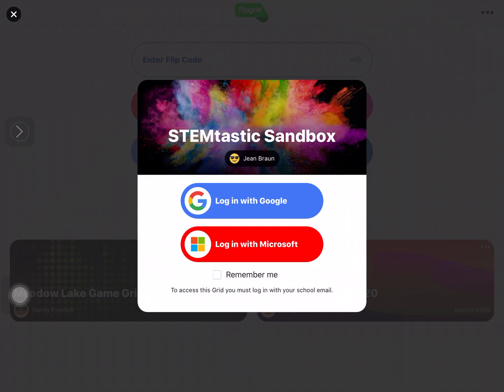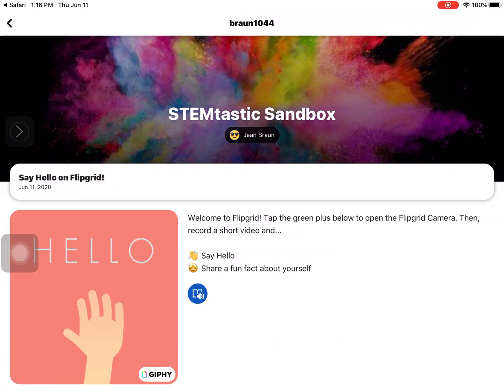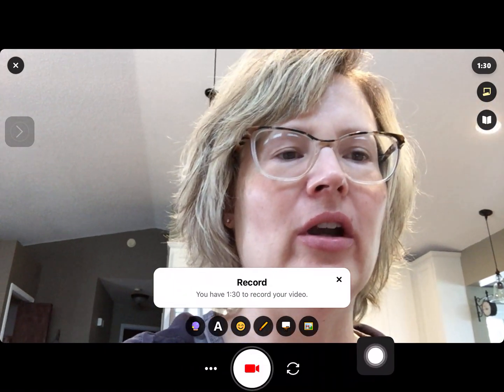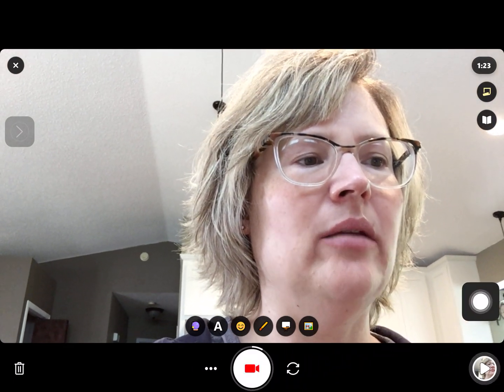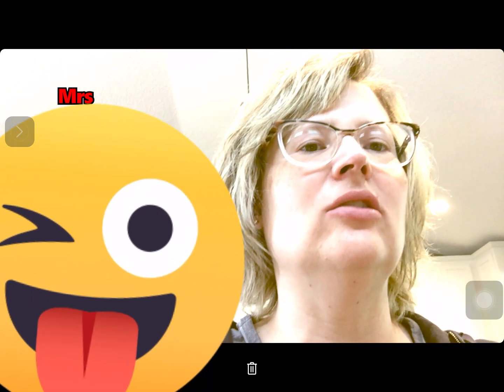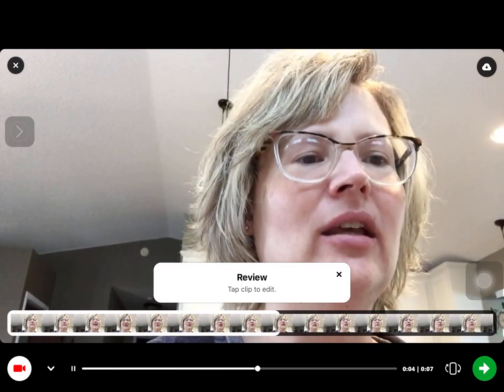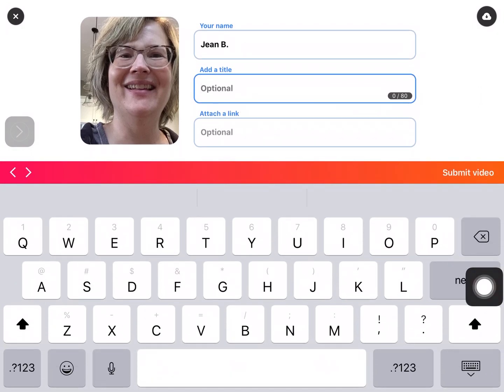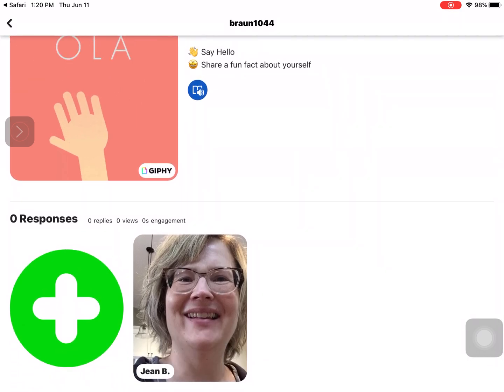Flipgrid Tutorial for students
How to make a Flipgrid video.